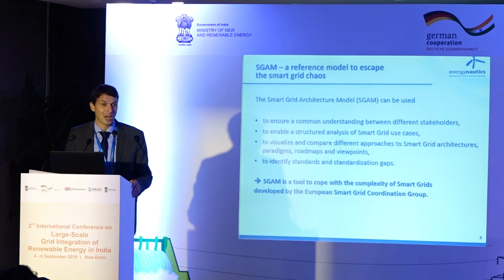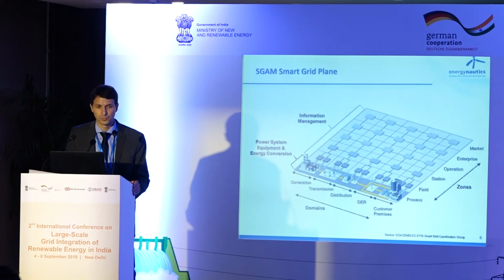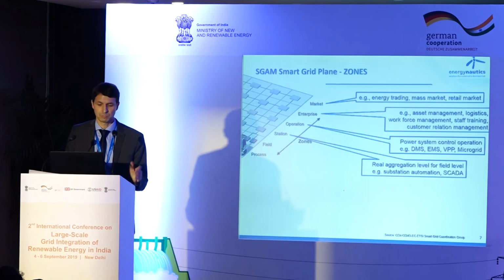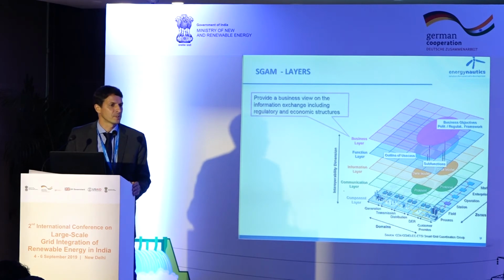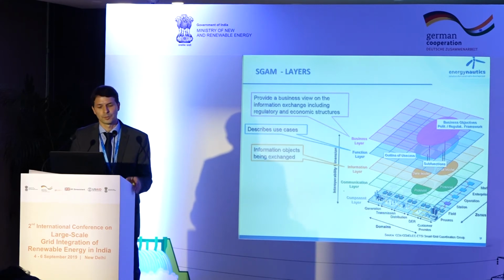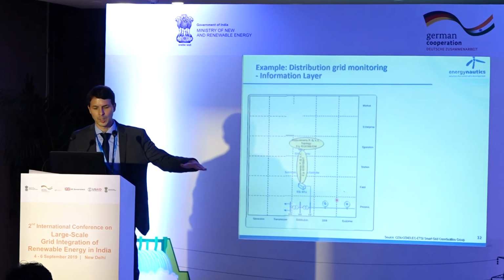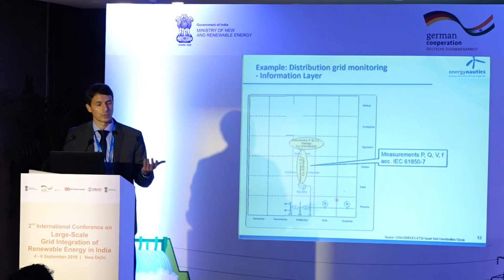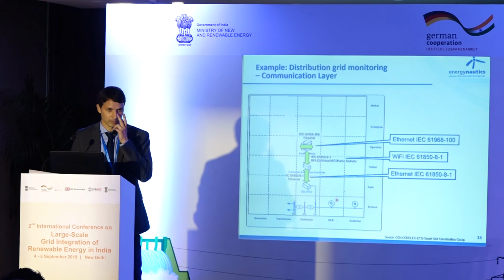2019 | 2ND INTERNATIONAL CONFERENCE ON LARGE-SCALE GRID INTEGRATION OF RENEWABLE ENERGY IN INDIA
DAY 2: SESSION 7C: SMART GRID AND IT ISSUES
DAY 2: SESSION 7C_4: The Smart Grid Architecture Model (SGAM) – A Complex Model for a Complex Topic - E. Tröster (Energynautics, Germany)